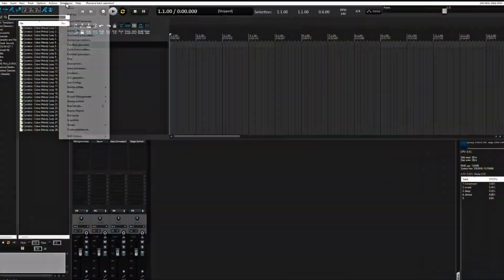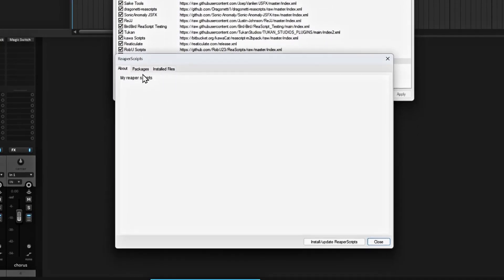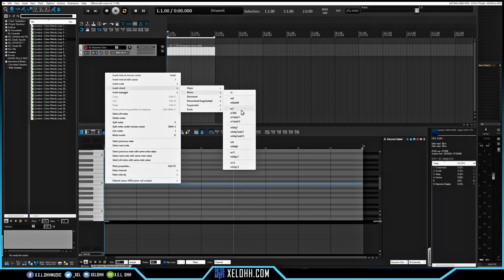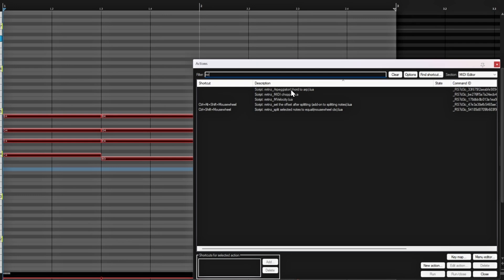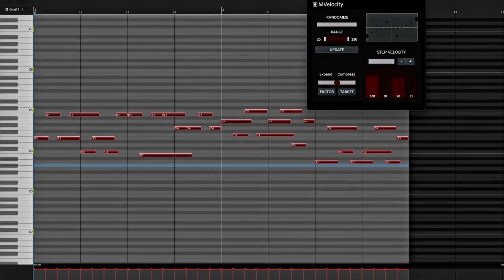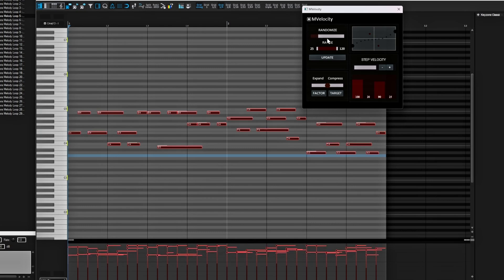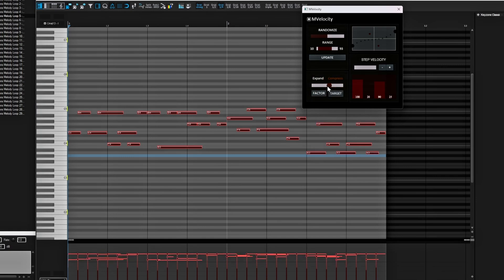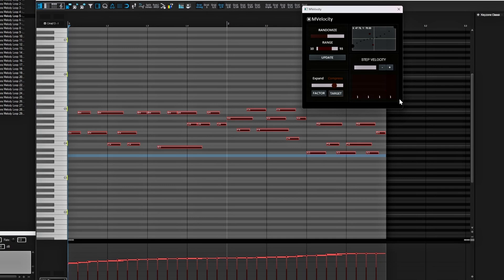ARP Velocity And Split Note scripts in Reaper 7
Affilaite Links
Video Flow
0:00 Intro
0:48 How to install the scripts with reapack
1:28 How to use mrtnz Arps in Reaper 7
6:53 How to use mrtnz MVelocity in Reaper 7
8:57 How to Split Notes with Mousewheel in Reaper 7
10:22 Outro